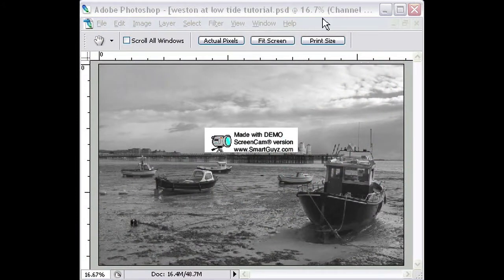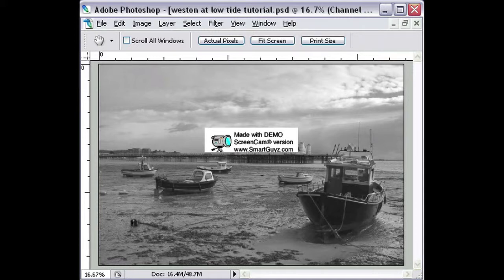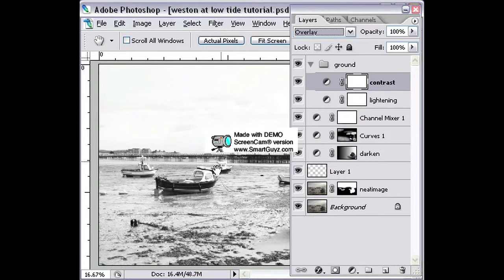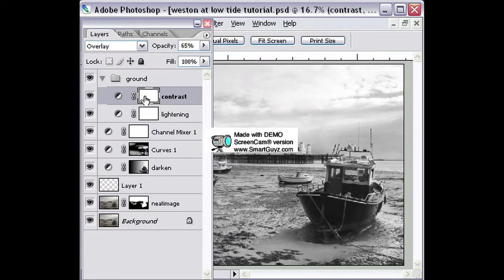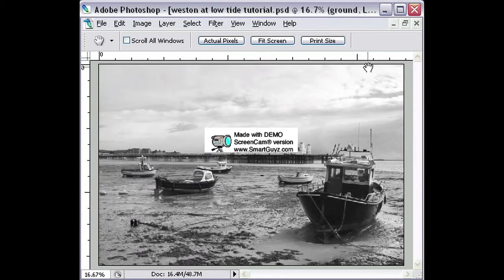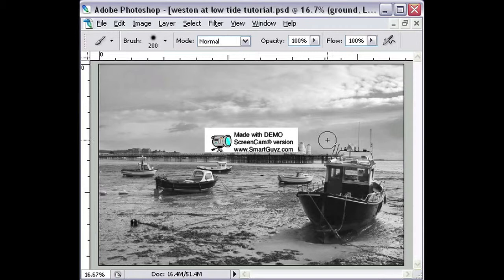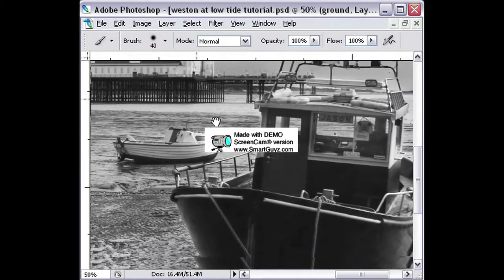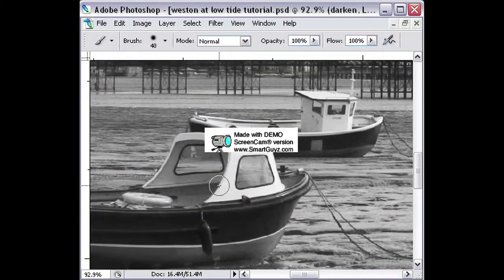Tutorial 1, Chapter 4 - Weston at Low Tide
In chapter 4 of Tutorial 1 we take a look at how the ground portion of the image was edited to bring the tones together with the sky and add focus and detail using darkening and lightening layers with layer masks.